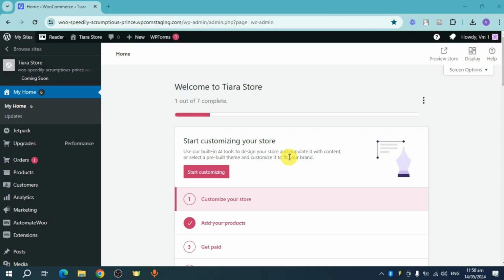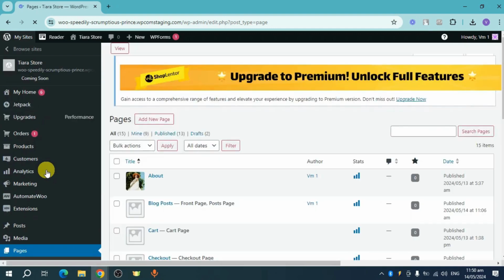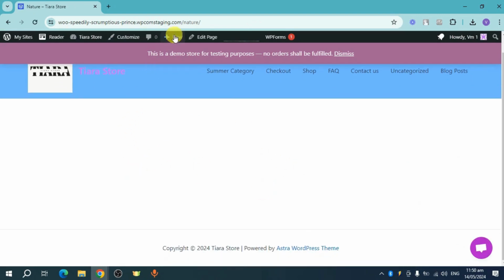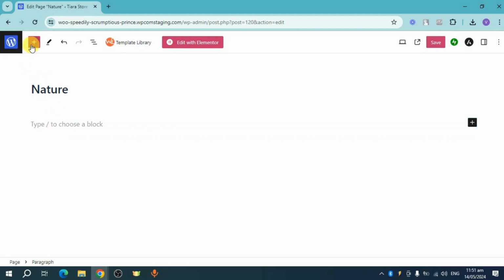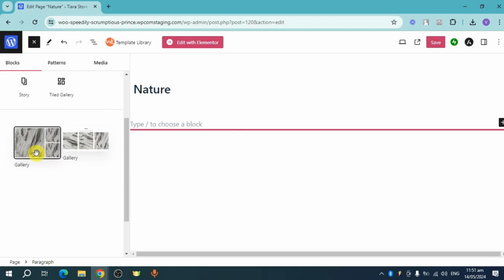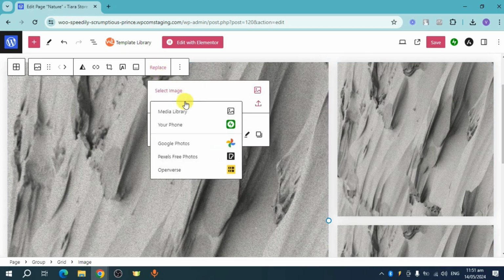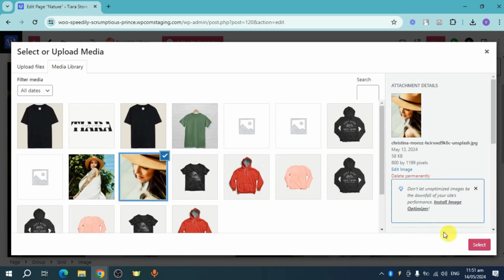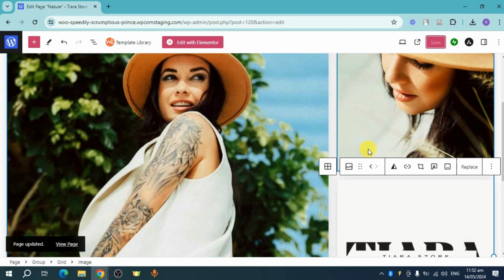How to Add an Image Gallery | WordPress Tutorial (2027)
In this video I show you how to embed a gallery in WordPress in 2024. I show you everything that you need to learn about this software.

Chapters:
00:00:00 - Introduction
00:00:07 - Add Content to Web Page
00:00:28 - Editing a Page
00:00:50 - Choose a Gallery Option
00:01:06 - Replace Images
00:01:21 - Add Images to Gallery
00:01:41 - Like and subscribe